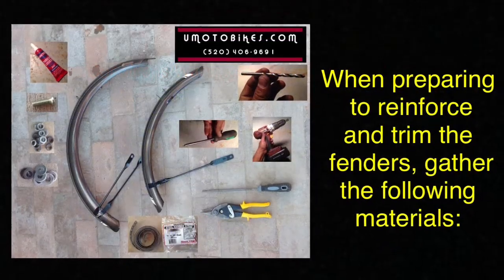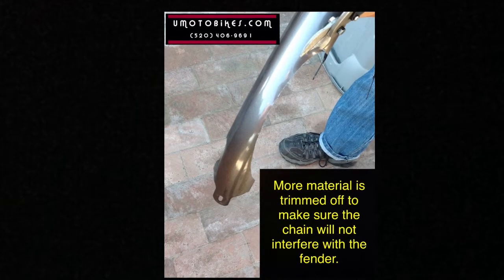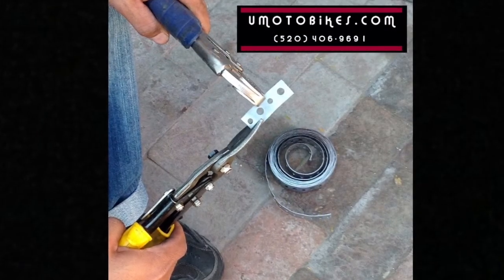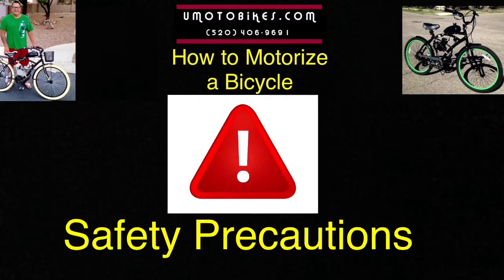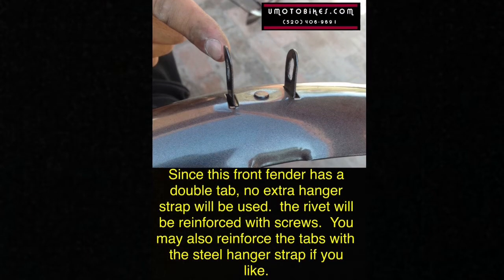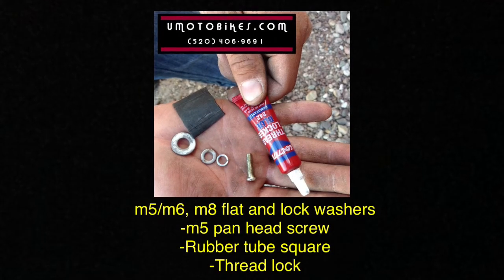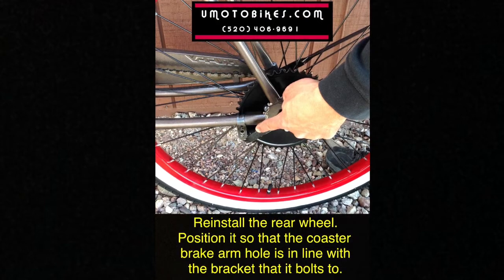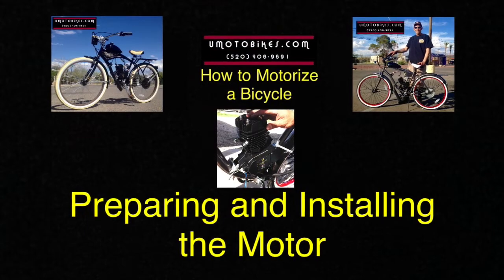HOW TO MOTORIZE A BICYCLE-PART 5(REINFORCING TRIMMING FENDERS REINSTALLING REAR WHEEL)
Part 5
U-MOTO Motorized Bicycles presents a comprehensive video detailing the installation of a 2-stroke motor and its components on a cruiser bicycle.  HOW TO MOTORIZE A BICYCLE-PART 5(REINFORCING TRIMMING FENDERS REINSTALLING REAR WHEEL)